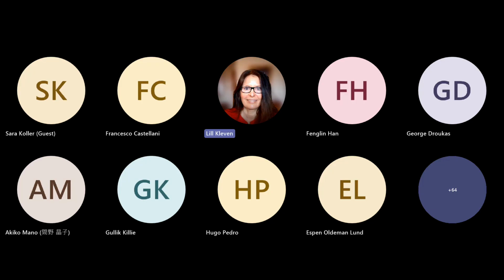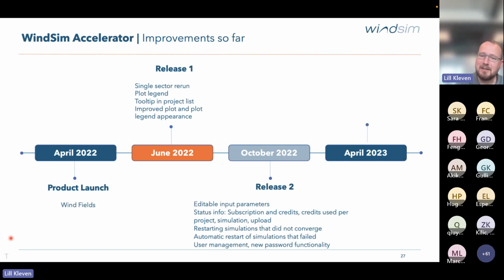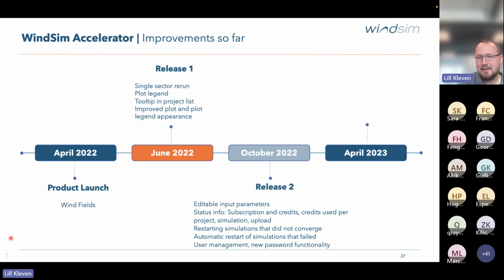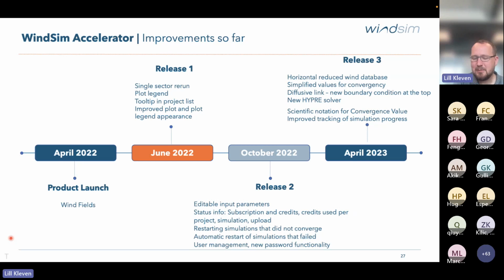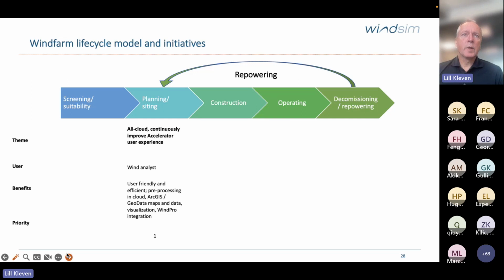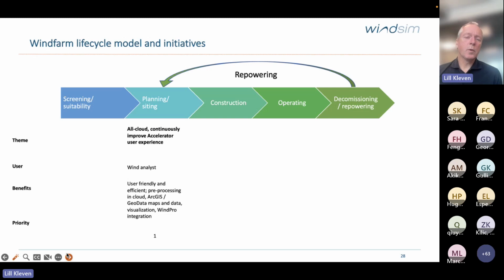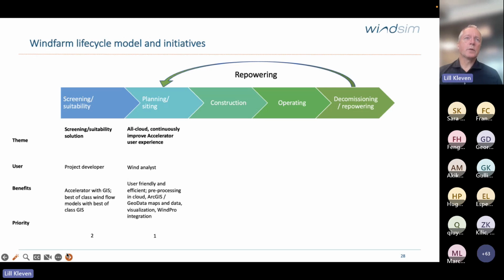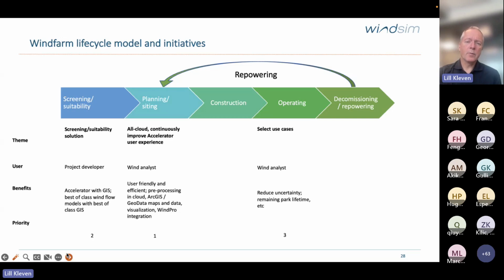3 Product roadmap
Recording from User Meeting 2023